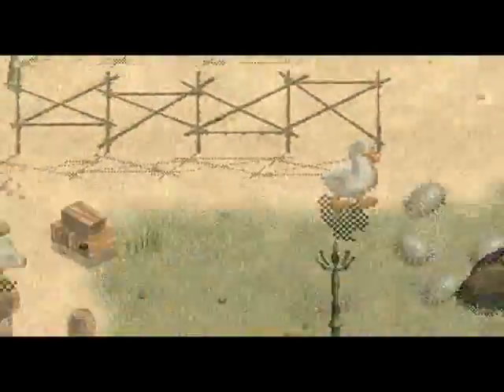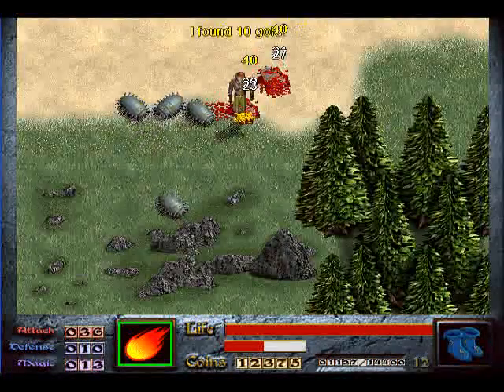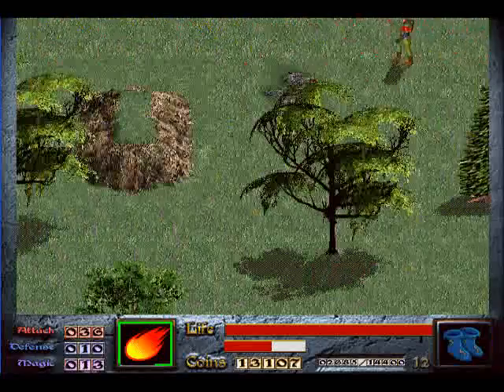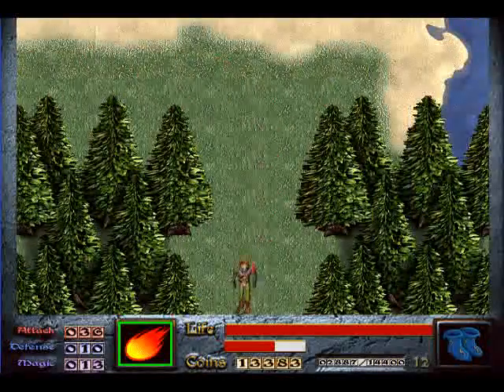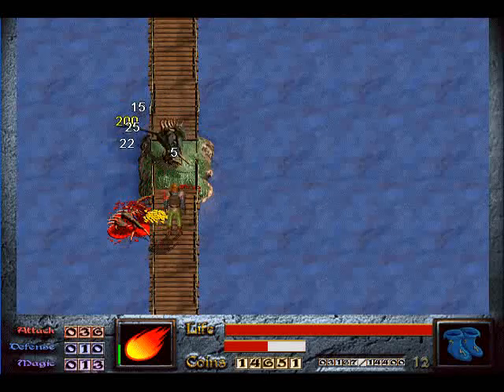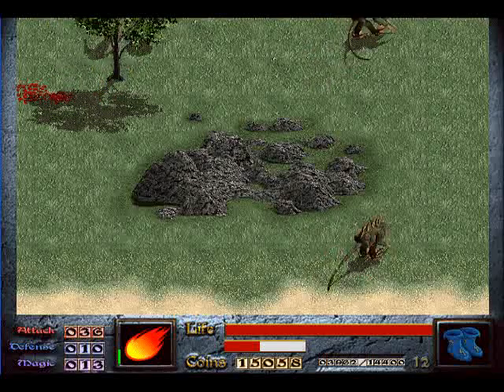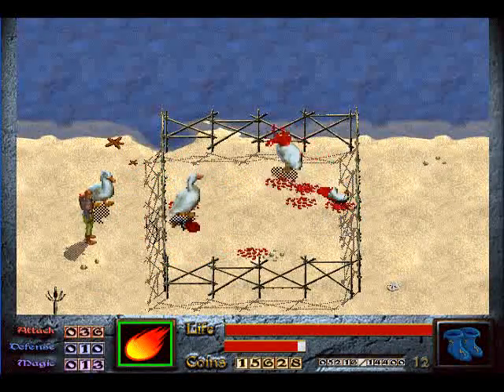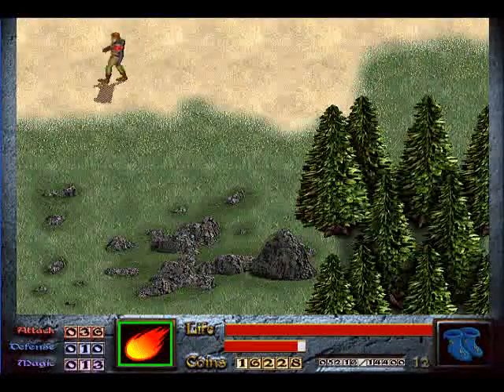Let's Play Dink Smallwood part 27 - Duck Gambling(part 1)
DinkSmallwoodPT ventures through the classic RPG game, Dink Smallwood. Gameplay and commentary by Robj.

This is part 27. In this video we gamble at the ducks on Koka Isle and kill some monsters nearby, in attempt to gain 25000 gold and obtain the flame bow.

For those of you who are watching this video, and aren't on the Dink Network, I suggest you go there and join, it's a great community, full of people that have weird senses of humour and are obsessed with fruit. You can also download Dmods from there, these are extra adventures created by other people. The link to the Dink Network is below.

For more information on the shout outs and topic discussions that are included in this playthrough, look at my thread I created for these videos on the Dink Network. Link: